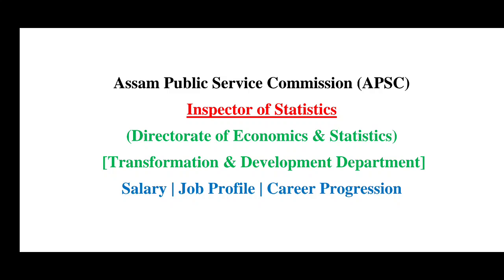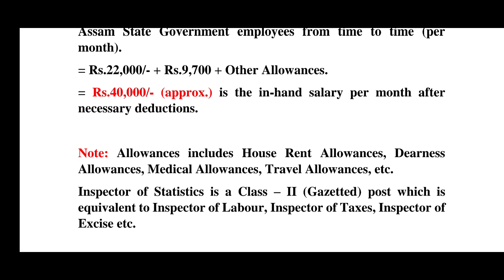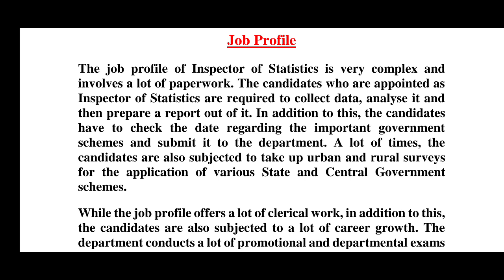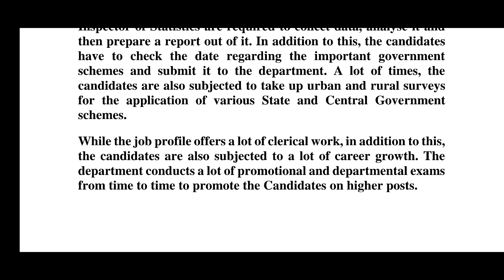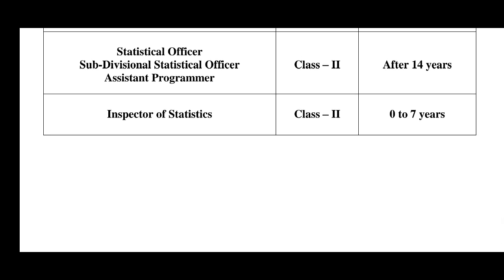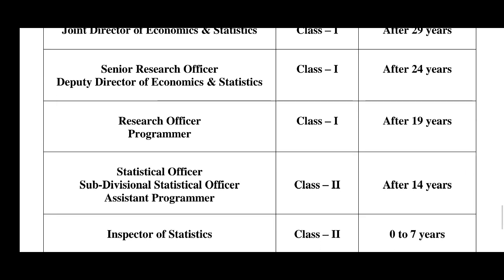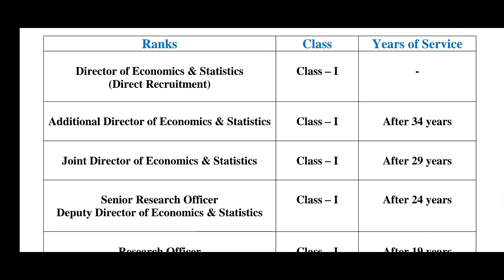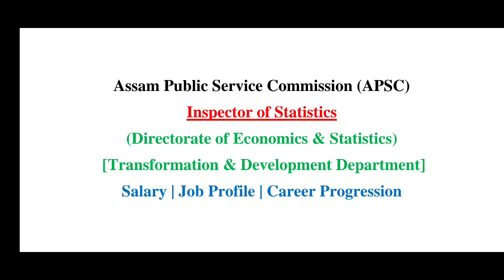APSC Inspector of Statistics: Salary | Job Profile | Career Progression (Detailed Explanation)